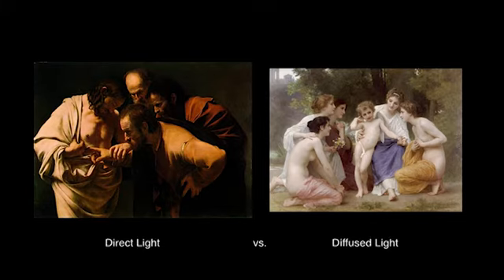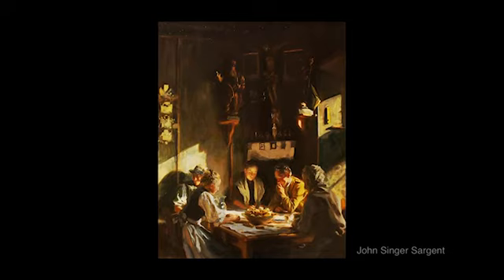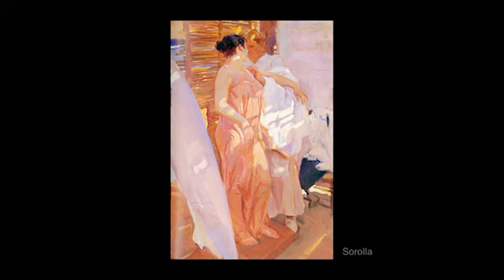Урок 4.2 - Настройка значений для различных ситуаций освещения. Часть 2 из 5